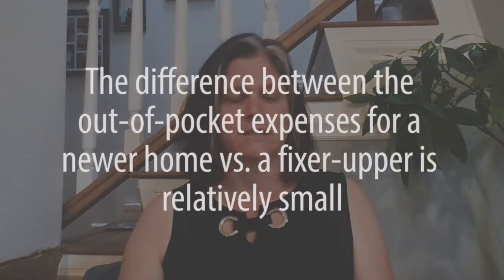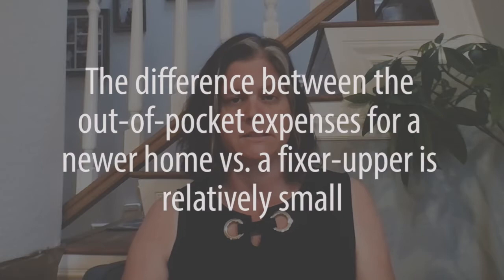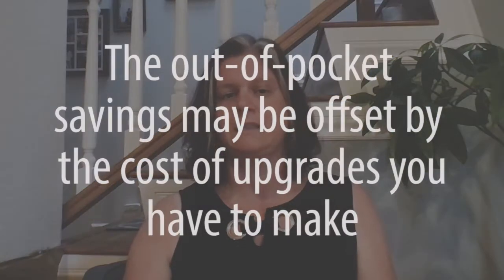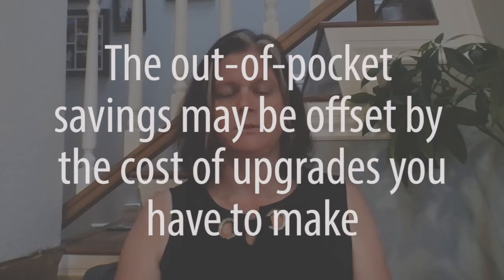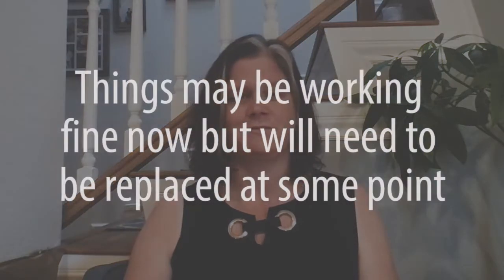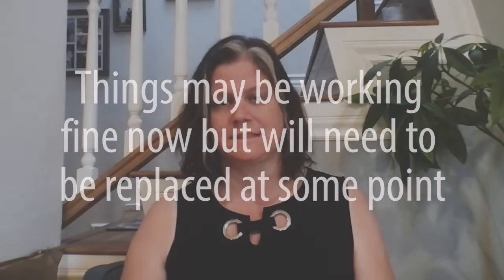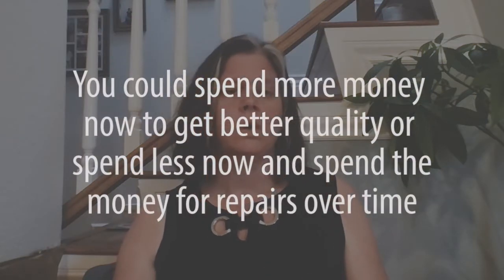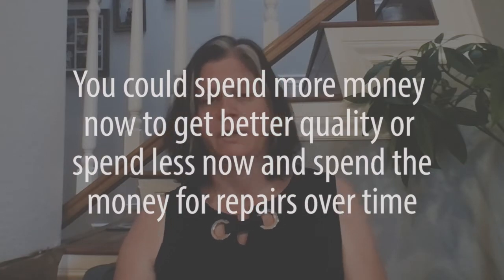What’s Your Budget for a Fixer-Upper?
A common dilemma homebuyers have been running into is whether to buy a fixer-upper house and do the repairs themselves or buy an already-fixed or new property. You might be very handy and know what you’re doing, but you still have to take your budget and time into consideration. Depending on the state of the roofing, flooring, decks, plumbing, and appliances, the out-of-pocket expenses and out-of-pocket savings could push you in one direction or the other. To learn more, watch this short video.

Melinda Elmer
The Elmer Team
66621 E. Pacific Coast Highway
STE 150